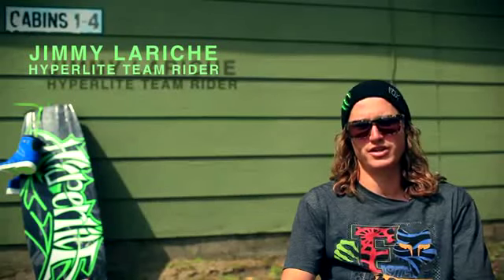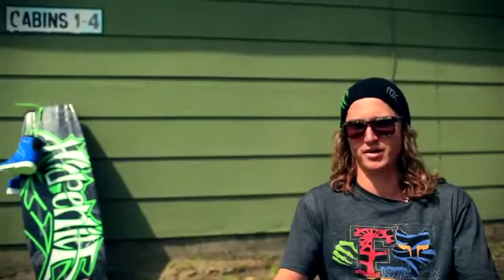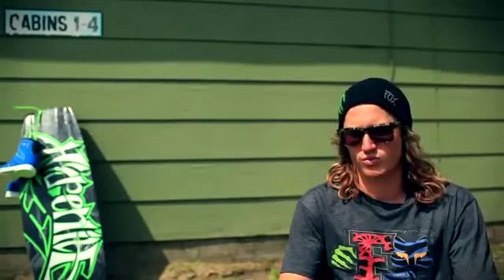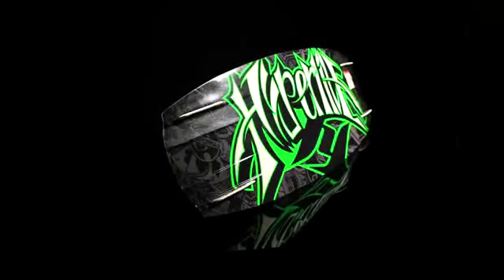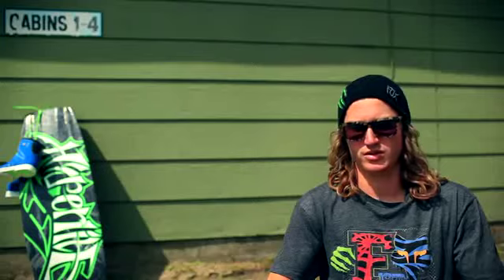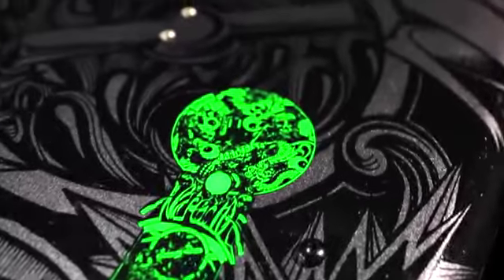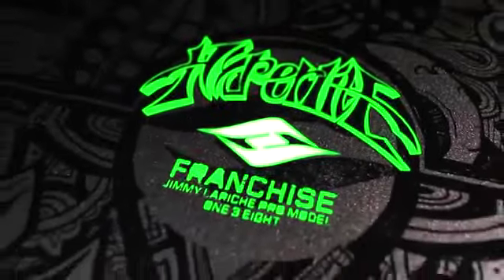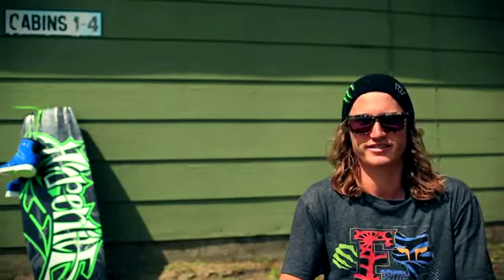2013 Franchise By Hyperlite and Jimmy LaRiche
Jimmy LaRiche talks about his 2013 Franchise wakeboard by Hyperlite.